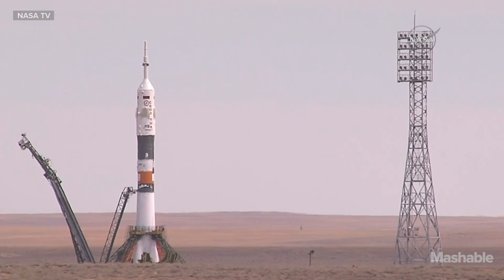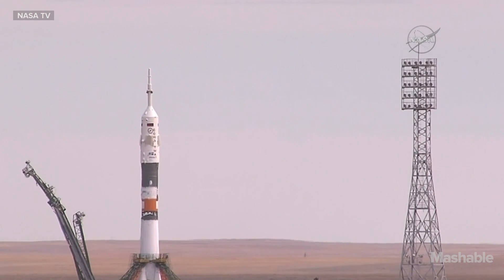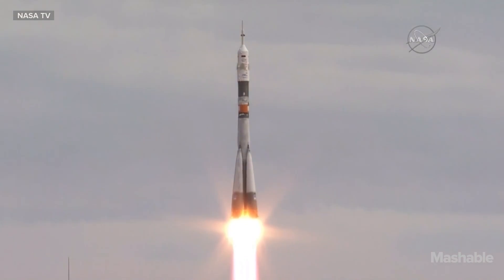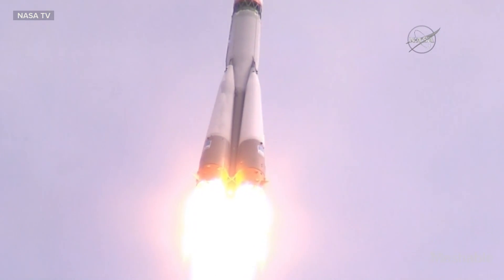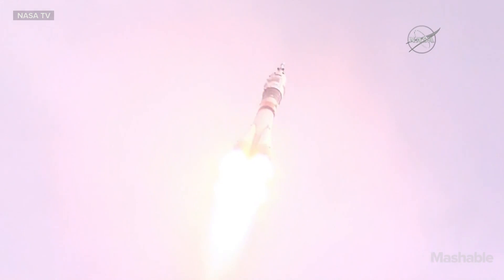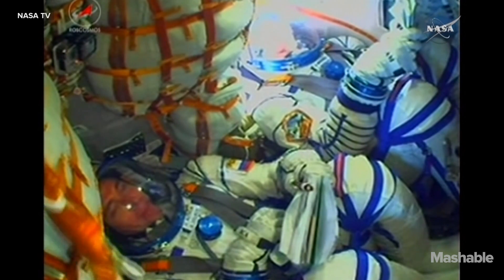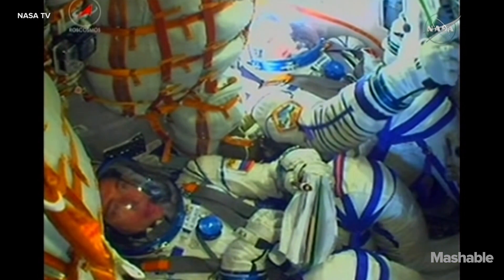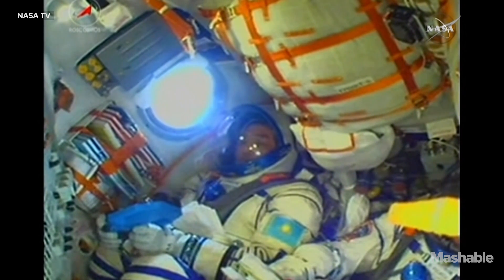New Crew of 3 Launches on 2-day Trip to International Space Station | Mashable News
Russian cosmonaut Sergey Volkov, National Space Agency of the Republic of Kazakhstan cosmonaut Aidyn Aimbetov and European Space Agency astronaut (and first-ever Danish astronaut) Andreas Mogensen had a successful launch and are now on their way to the International Space Station. The new residents should make it to the Space Station on Friday.